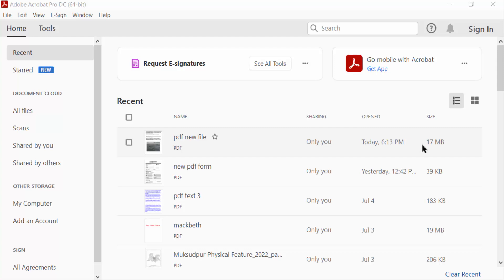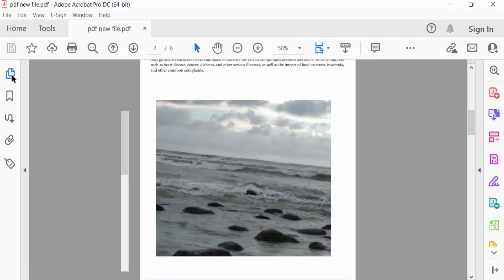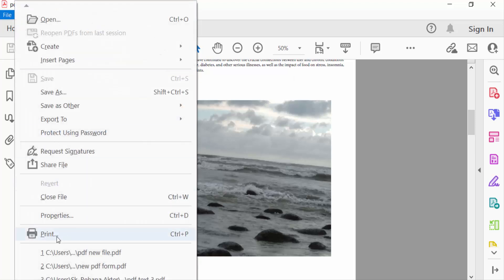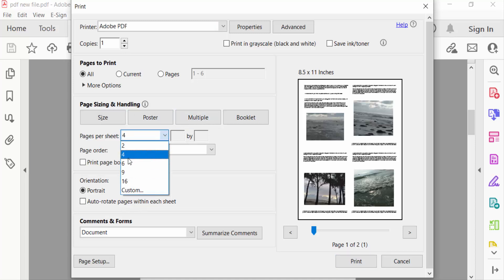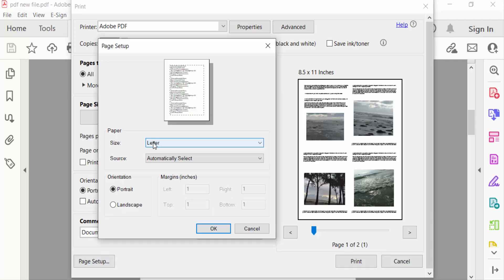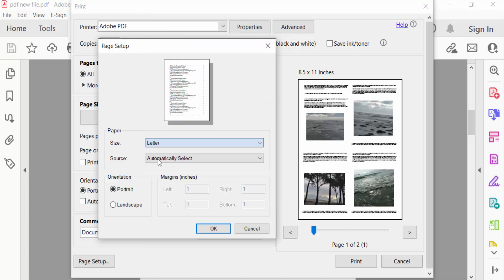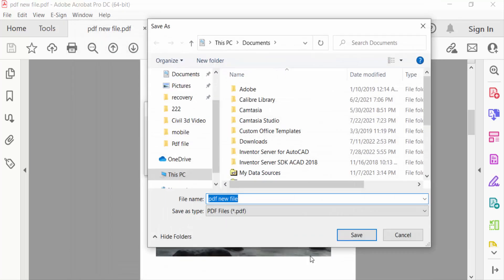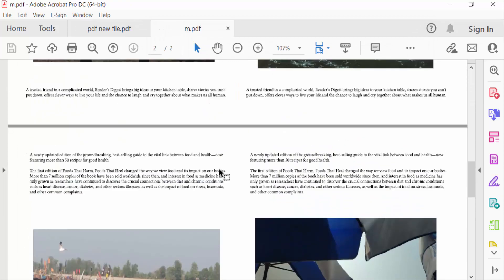How to print 4 copies on one sheet pdf using Adobe Acrobat Pro DC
Hello everyone, Today I will present you, How to print 4 copies on one sheet pdf using Adobe Acrobat Pro DC.